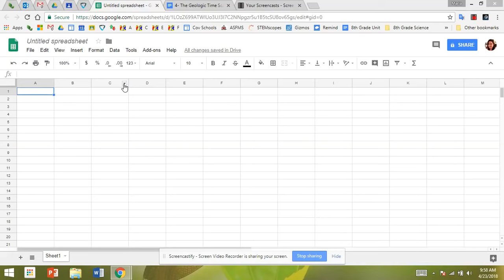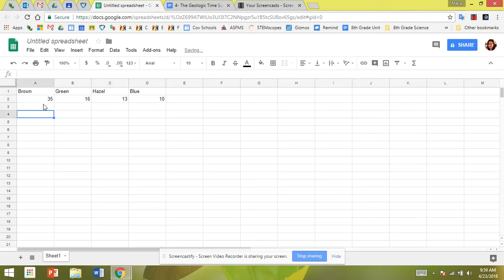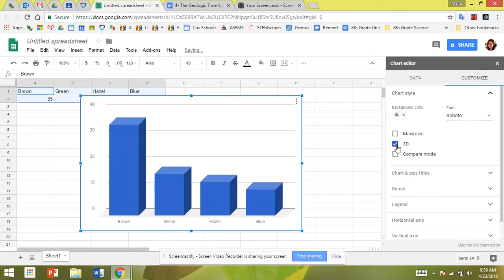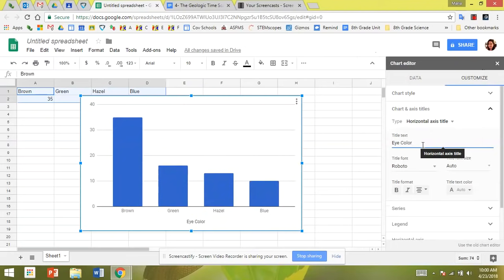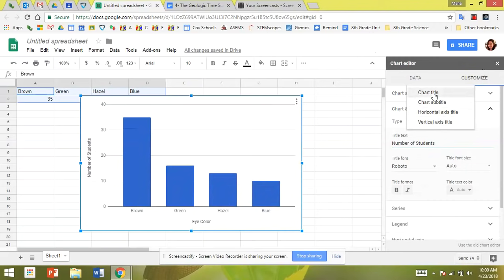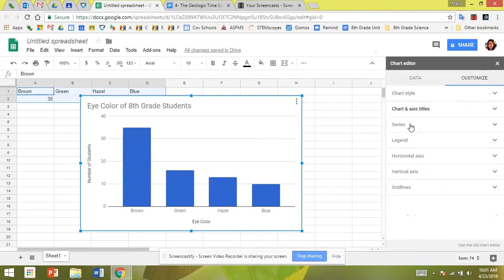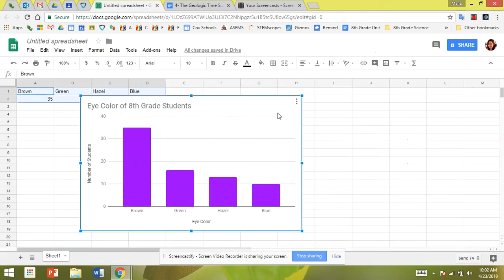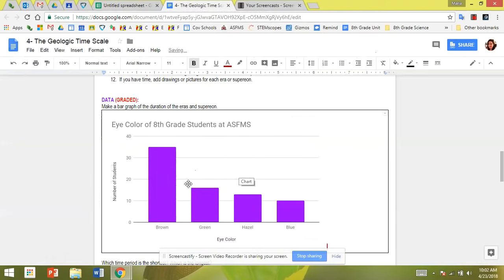Making a Simple Bar Graph in Google Sheets (4/2018)